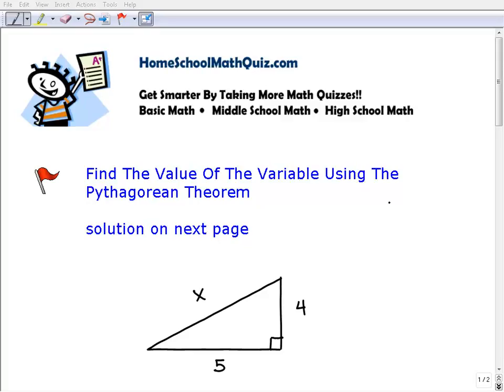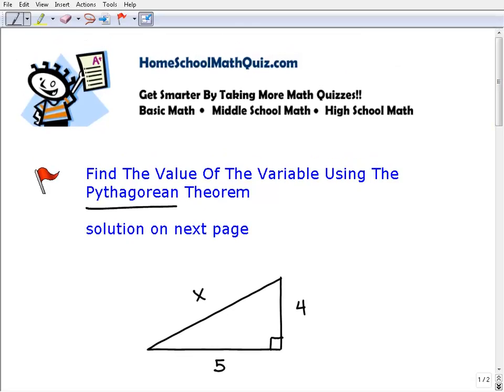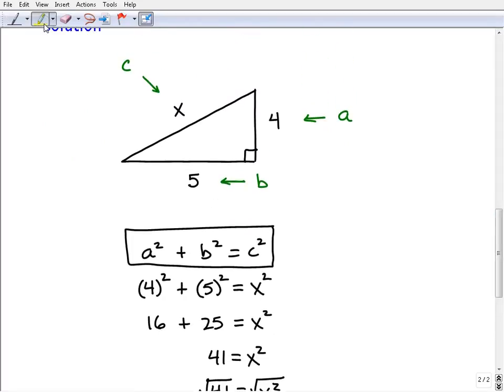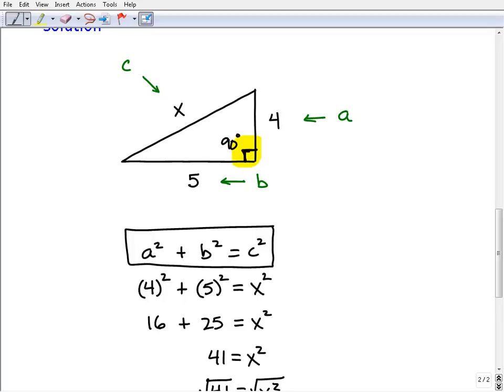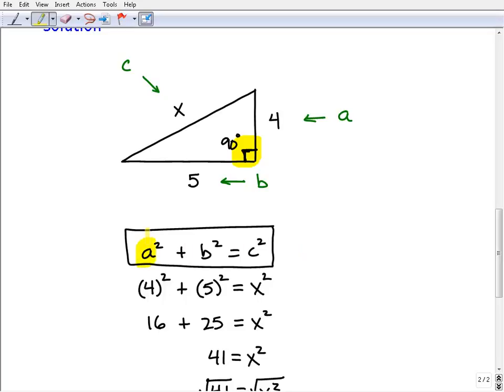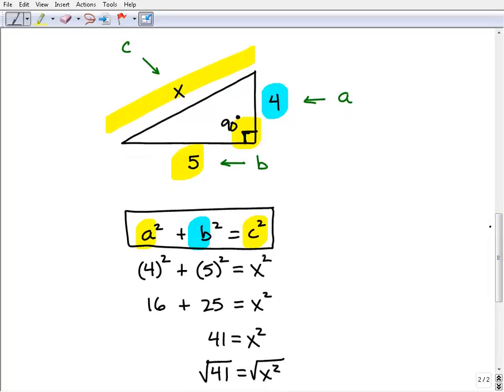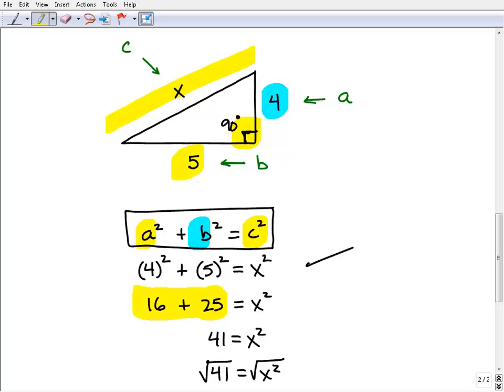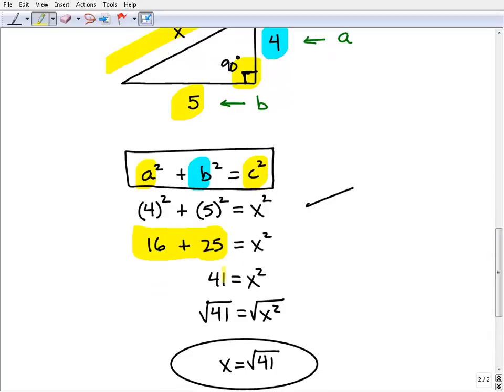Homeschooler Try This Pythagorean Theorem Problem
TabletClass.com Math Courses offer powerful math instruction to homeschoolers. This video explains a math quiz for homeschoolers.  The quiz is on the pythagorean theorem and shows homeschooling familes how to solve a basic problem.  All math students should take frequent pop quizzes and when homeschooling math parents should make sure their child is tested frequently.